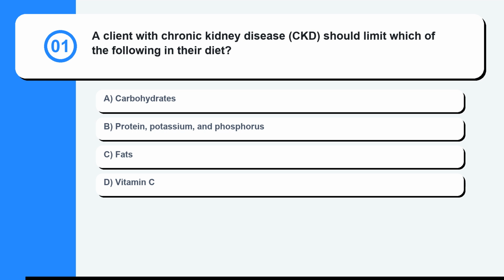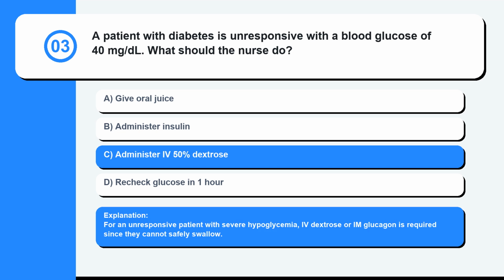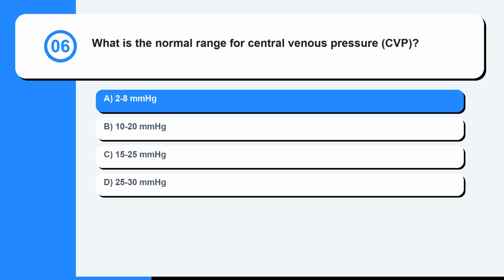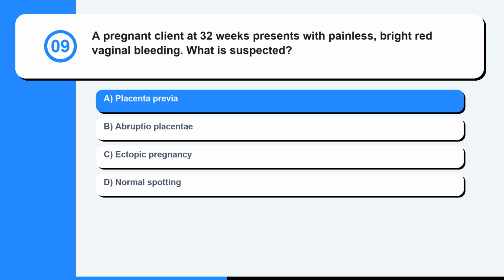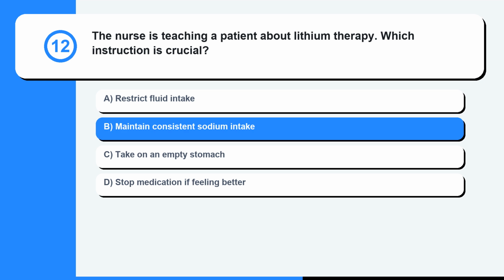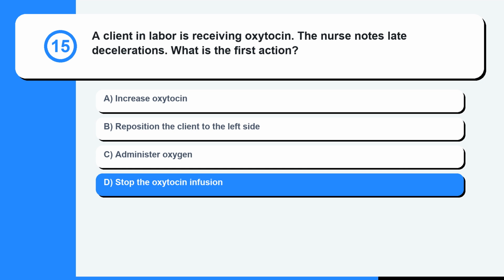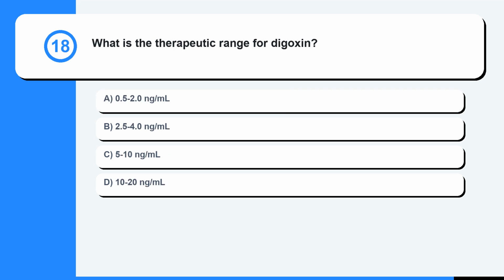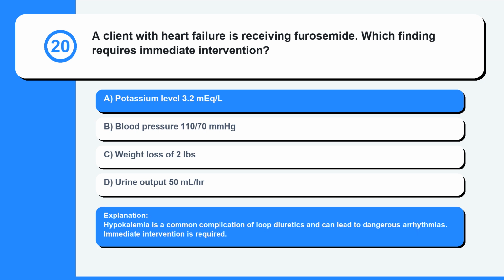NCLEX 2026 Mastery: 30 Hardest Practice Questions with Detailed Step by Step Explanations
. Pass your 2026 NCLEX RN or PN certification on the first attempt with this essential review of the 30 hardest practice questions and detailed rationales. This comprehensive study session is tailored to the latest 2026 Next Generation NCLEX NGN standards focusing on the most critical nursing judgment skills including clinical prioritization delegation and complex pharmacology. Whether you are a senior nursing student or an international nurse preparing for US licensure these questions will help you master the 2026 exam interface and ensure you are prepared for the high pressure environment of the computerized adaptive testing system.

The 2026 NCLEX guidelines place significant emphasis on clinical judgment and the ability to recognize cues within complex patient case studies. In this video we deep dive into the 2026 NGN question types including matrix multiple response trend and bow tie items. We break down the precise timing for critical interventions in emergency nursing maternal child health and mental health scenarios ensuring you know exactly how to apply nursing concepts to diverse patient populations. You will also find detailed explanations for identifying life threatening electrolyte imbalances and managing psychiatric crises ensuring you avoid common diagnostic pitfalls found in the 2026 candidate reports.

A critical part of the 2026 NCLEX preparation involves mastering the NCSBN Clinical Judgment Measurement Model. We cover these in detail to help you identify the most urgent patient needs and establish robust nursing care plans during the examination. Understanding these triggers is vital for long term retention and professional success as you transition into your role as a registered nurse. Each practice question includes a clear rationale aligned with the latest evidence based practice providing you with the logic needed to differentiate between similar nursing interventions quickly and accurately. We explore the nuances of delegation and the safe assignment of tasks to unlicensed assistive personnel and licensed practical nurses within the 2026 scope of practice.

The 2026 update also introduces a stronger focus on health promotion and maintenance across the lifespan including updated immunization schedules and community health nursing. We explore the best practices for providing culturally competent care and navigating ethical dilemmas in the clinical setting. This section is designed to help you navigate the complex social and physical challenges that are frequently tested in the modern nursing curriculum. Mastery of these prioritization techniques will not only help you pass the exam but will also elevate the quality of care you provide in acute care and community settings.

In addition to these high yield practice resources we provide professional NCLEX coaching residency application support and clinical consulting services to help aspiring nurses navigate their career path with confidence. Our goal is to empower every nursing candidate to provide high quality care with confidence and deliver elite level service during their healthcare career and beyond. We are dedicated to ensuring that every student has access to the most current and effective learning tools available to succeed in the medical field.

By the end of this review you will have a firm grasp on the 2026 exam topics pharmacological dosages and the updated patient safety management strategies. Don't let the 2026 exam format catch you off guard or cause unnecessary stress during your licensing journey. Secure your nursing credentials by mastering these 30 hardest NCLEX questions today. Make sure to save this video to your study playlist and share it with your colleagues who are also preparing for their 2026 NCLEX initial certification. Success in the nursing field begins with a strong foundation in these core competencies and we are here to support your transition into a professional nursing role.